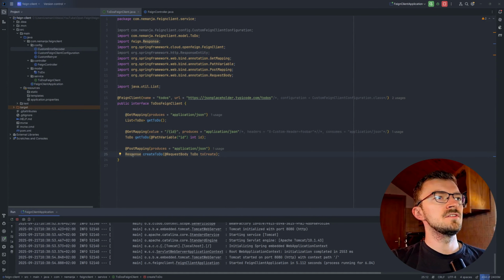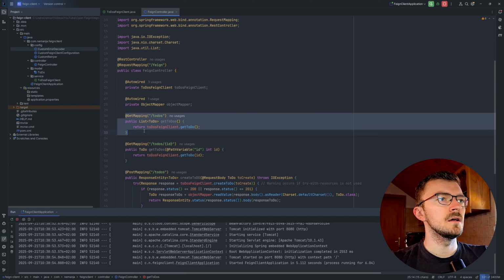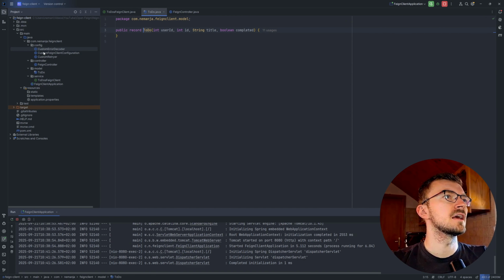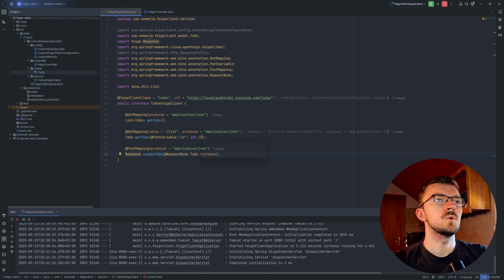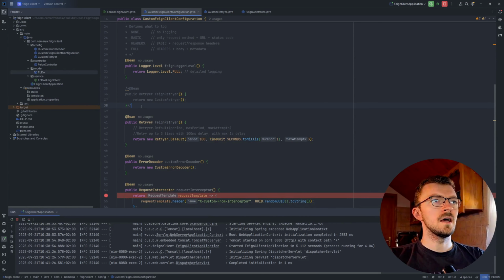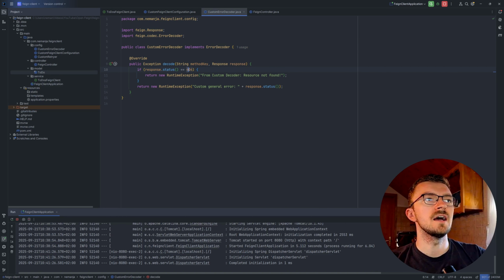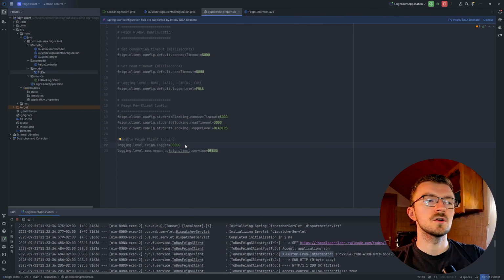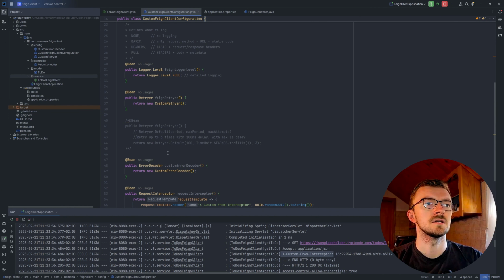Java Feign Client Crash Course | Easy REST API Calls in Spring Boot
Are you tired of writing endless RestTemplate or WebClient boilerplate code in your Spring Boot applications? 🚀

In this tutorial, I’ll show you how to use Feign Client to make REST API calls in Java both easier and cleaner.

We’ll go step by step through:
✅ What Feign Client is and why it’s useful
✅ How to add Feign Client dependency in your Spring Boot project
✅ How to create and configure Feign interfaces
✅ Making REST API calls with almost zero boilerplate
✅ Handling responses and errors
✅ Practical use cases in a microservices architecture

By the end of this video, you’ll have a solid understanding of how to use Feign Client to simplify communication between services and external APIs. This is a must-know tool if you’re working with Spring Boot, microservices, or distributed systems in Java.

Whether you’re a beginner exploring Spring Boot or an experienced developer looking for cleaner API integration, this video will give you everything you need to get started.

Chapters:
0:00 - 0:54 - Intro
0:55 - 3:45 - Usage of Feign Client
3:46 - 5:44 - feign.Response
5:45 - 9:30 -  Custom configuration
9:31 - 11:05 - Testing request interceptor
11:06 - 12:00 - Global configuration
12:01 - 12:25 - Config in application.properties
12:26 - 13:02 - Ending